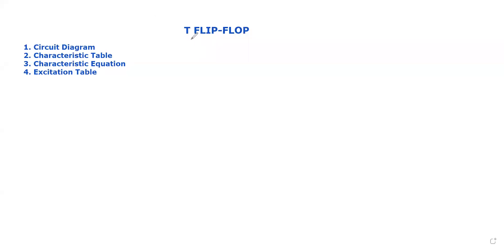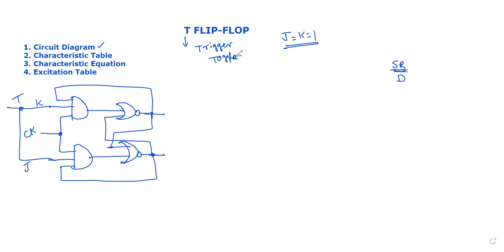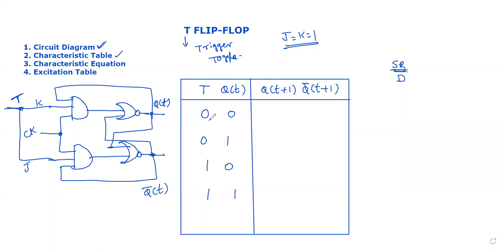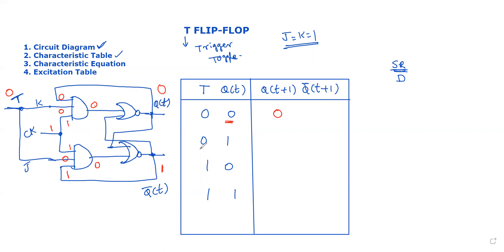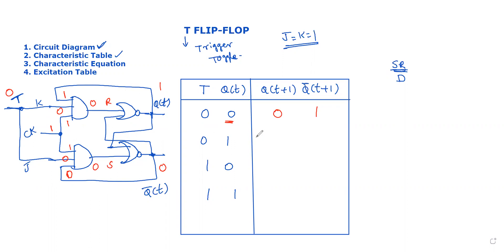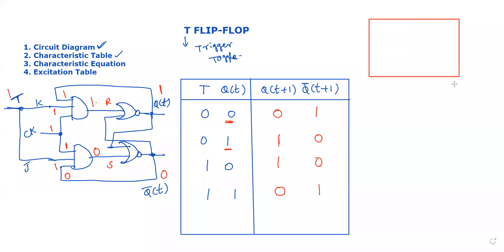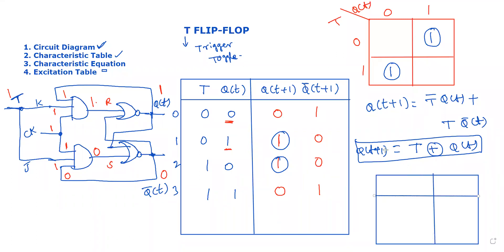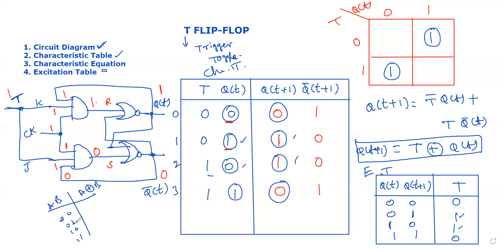21.6 T FLIP-FLOP using NOR and NAND Gates | Characteristic Table, Equation & Excitation Table తెలుగు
In this video, the circuit diagram, characteristic table, characteristic equation, and excitation table are explained for a T Flip-Flop in Telugu.
This video provides basic knowledge about sequential Circuits and a brief introduction to SR Latch.
Lecture By: Dr. Vanajakshi Birudu, Menlo Tutorials.